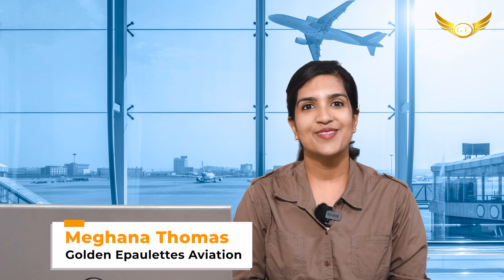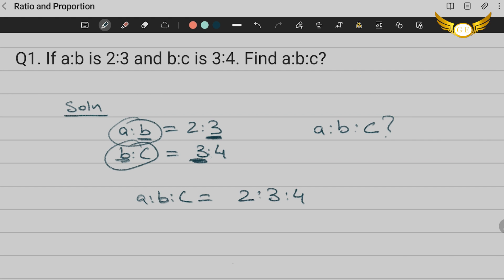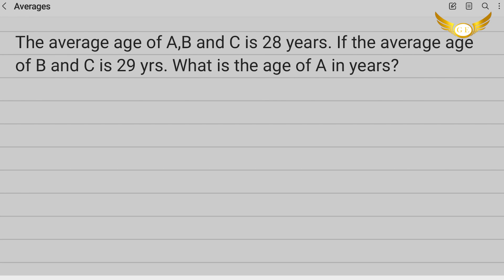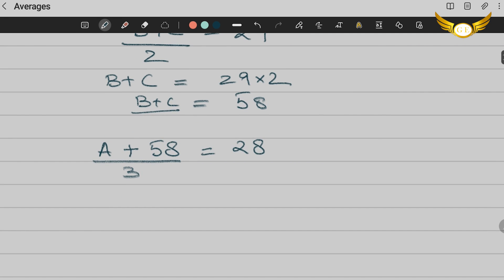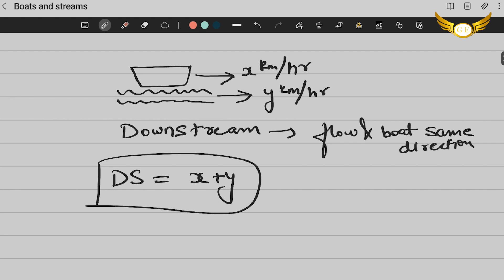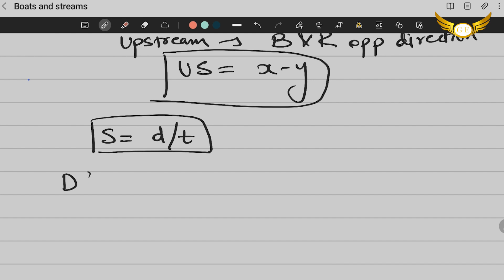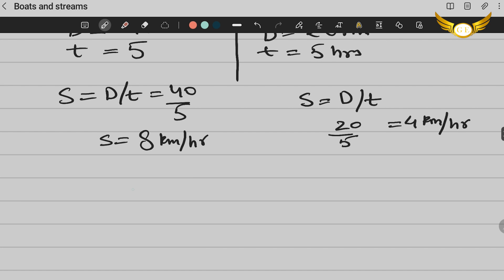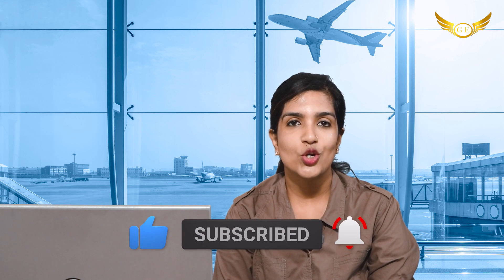How to prepare for Cadet Pilot Program Maths test? Sample Questions & Answers Part 03 | Written Exam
In this video we have shown some sample questions for the Cadet Pilot Program written exam (Maths). The topics covered in this video are Ratio and Proportion, Averages and Boats and Streams.
Intro - 0:00-00:35
Ratio and Proportion - 00:35-02:42
Averages -  02:42-04:31
Boats and Streams - 04:31-09:18

We will be uploading more videos covering more topics. We will be happy to clear any doubts that you have.

How to prepare for the Cadet Pilot Program Written Exam - Mathematics Test.